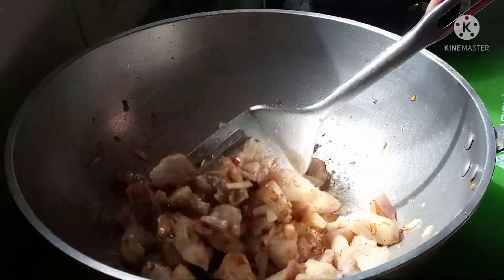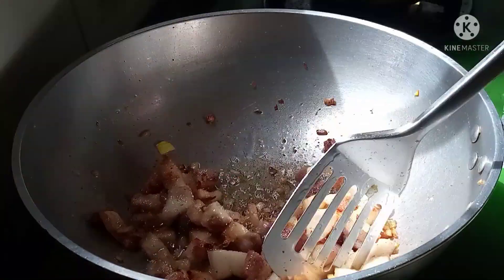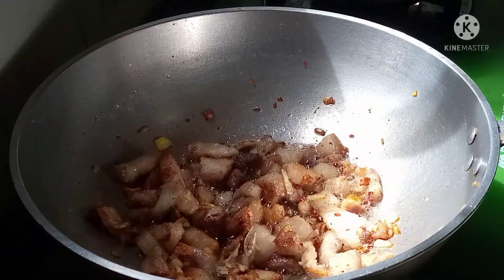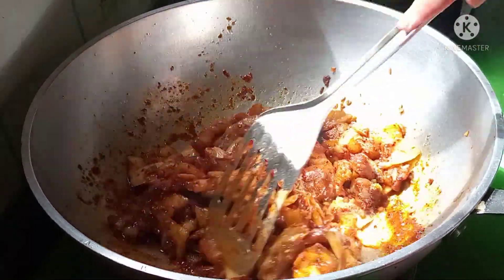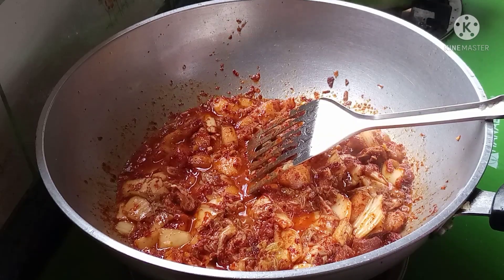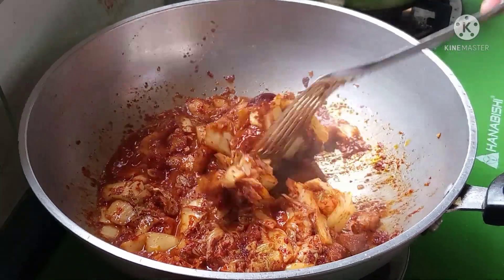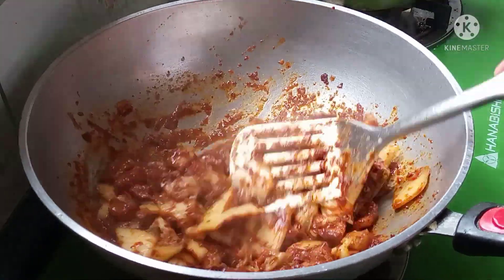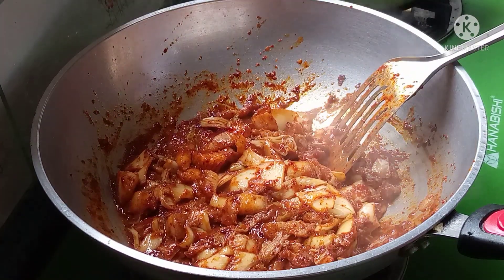My recipe kimchi with meat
MY RECIPE KIMCHI W/ MEAT